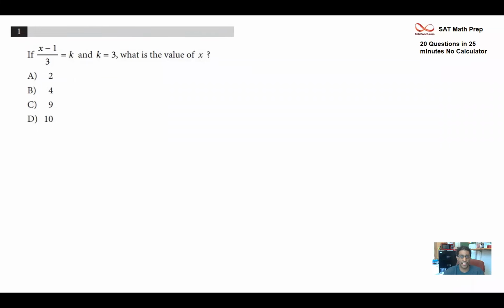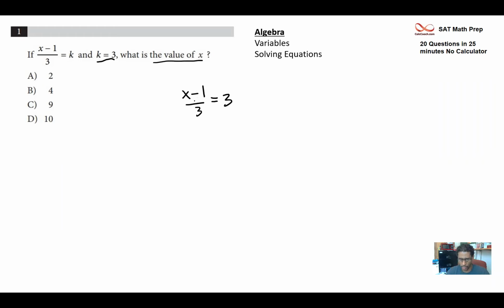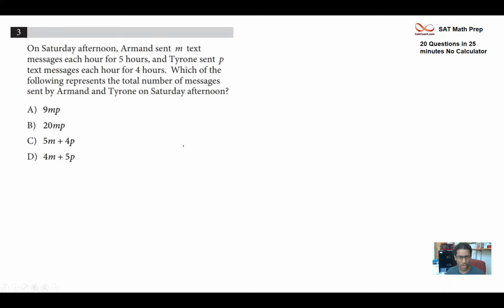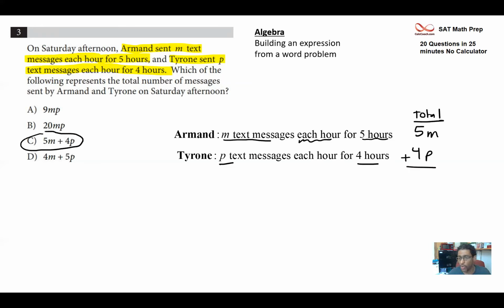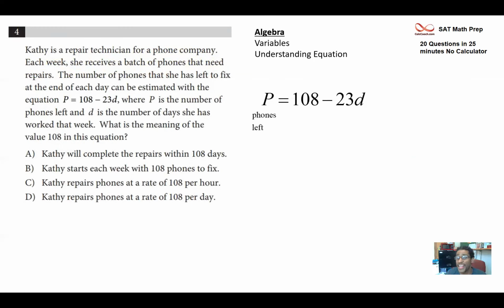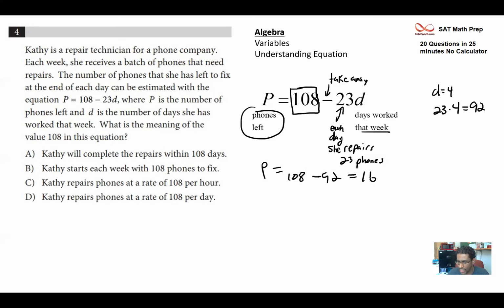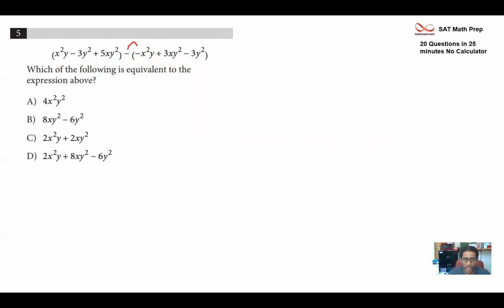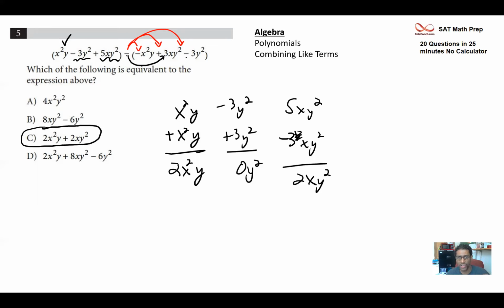SAT Math Prep Practice 1 No Calculator numbers 1 through 5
Practice 1 No Calculator (20 questions in 25 minutes)
numbers 1 through 5